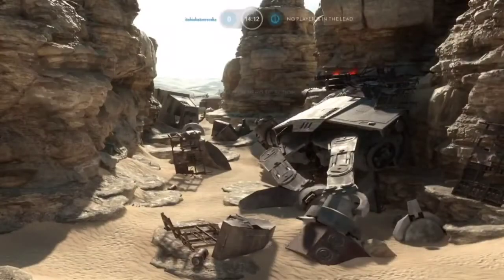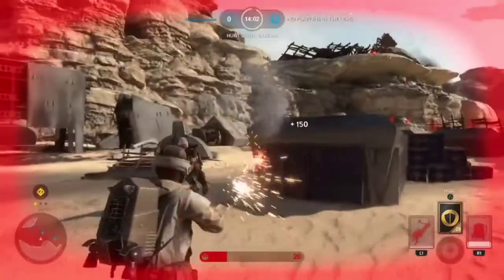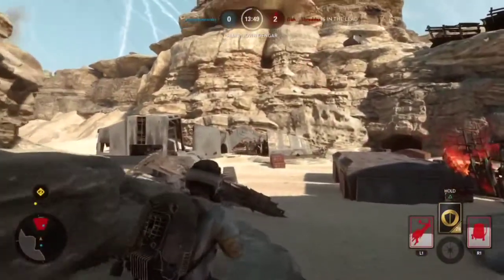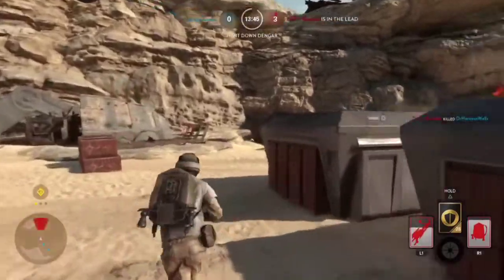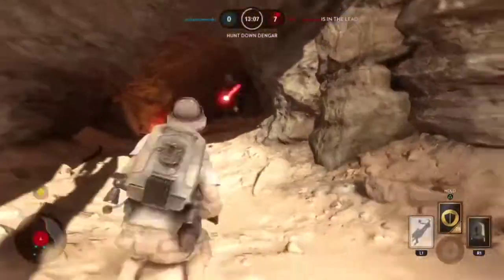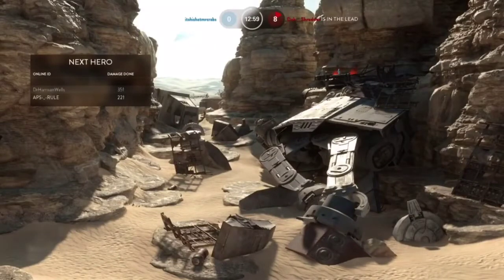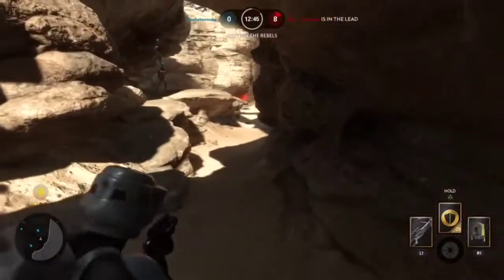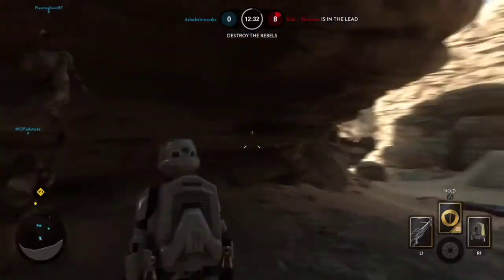Crazy Hero Hunt Glitch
A weird glitch I keep encountering on hero hunt. Let me know what you think and if it happens to you.

Got a highlight you want to submit?

Add me on PSN: itshishatmrcrabs

Like and Subscibe for more!